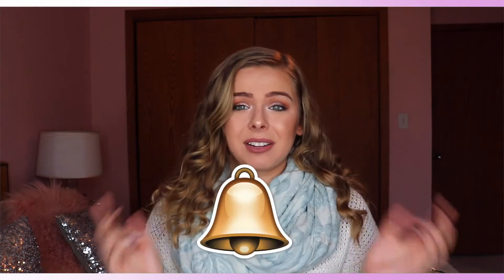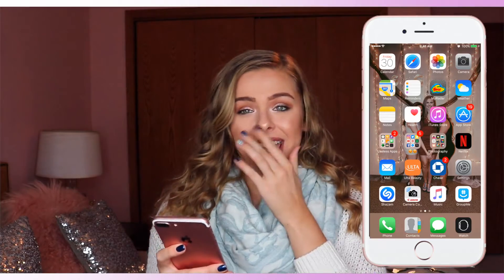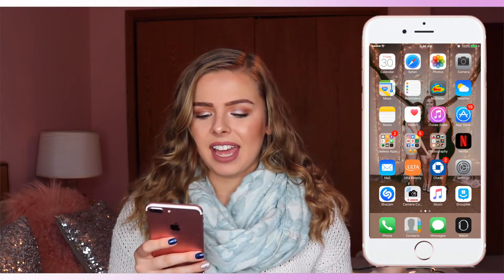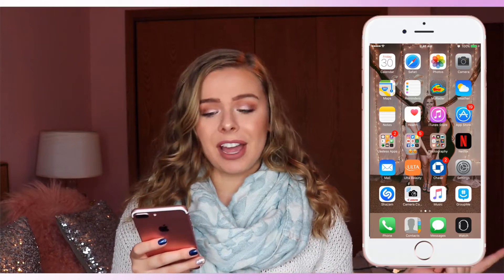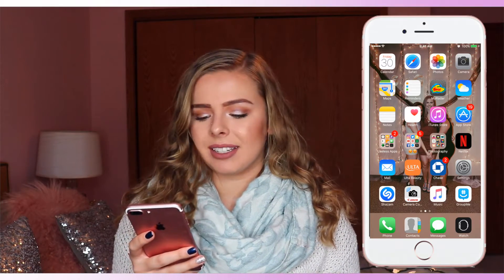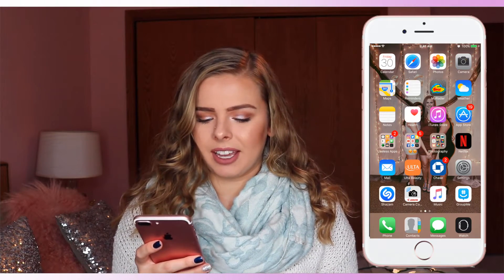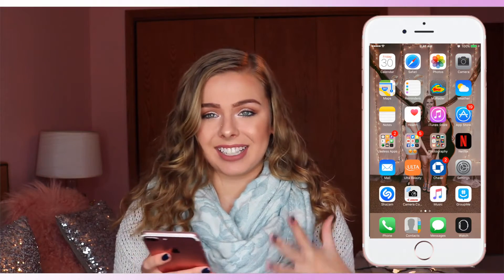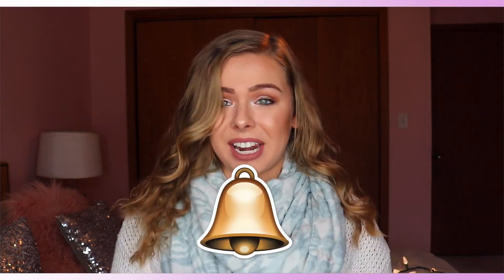WHAT'S ON MY IPHONE 7 PLUS !? | BeautyByKaylee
Hi everyone! Today this is my whats on my iphone 7 plus video. I really hope you guys enjoy this video. You guys really seemed to want to see it so here it is! If you liked it, please give it a big thumbs up so I know to do more videos like this in the future! Have a great day or night wherever you are, I love you guys so much!

Don't forget to become apart of our beautiful youtube family! 😊

I N S T A G R A M :
thebeautybykaylee

T W I T T E R :
beautybykayleex

S N A P C H A T :
Personal: kaykayjaz
❤️♡FAQ♡❤️
What camera do you use? Canon Rebel T6i with STM kit lens
What do you use for lighting? I use a Diva Super Nova Dimmable Ring Light